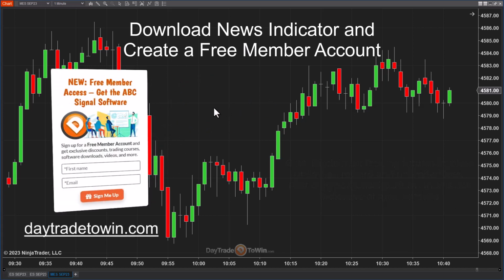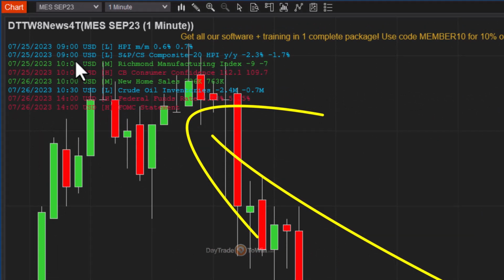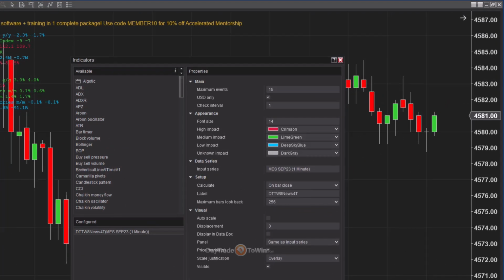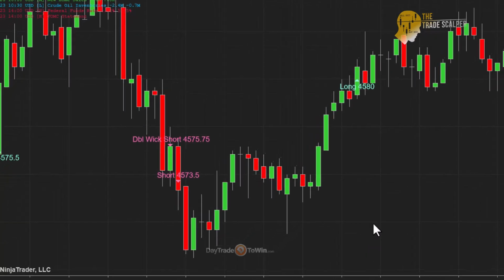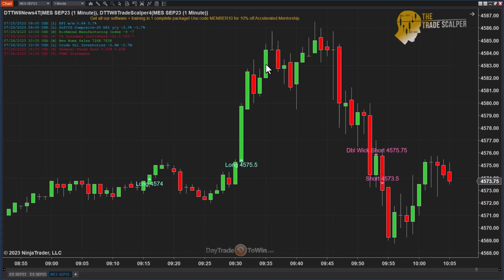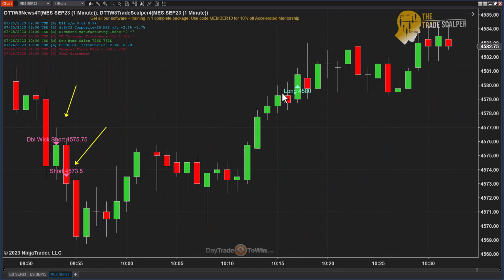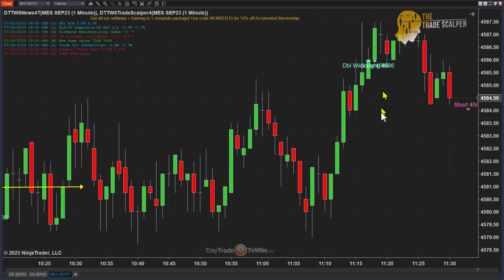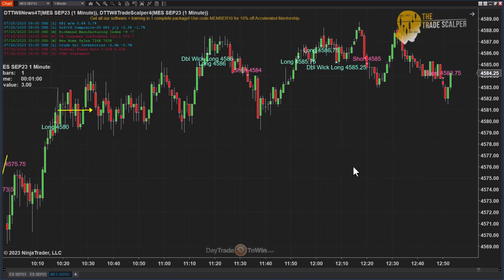Access News Indicator and Trade Scalper Signals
***BONUS - If you're serious about learning the best price action software patterns on Earth and want to learn and not follow some random bot, feel free to get in touch using the link below and join the next all-inclusive class. Beginners Welcome.